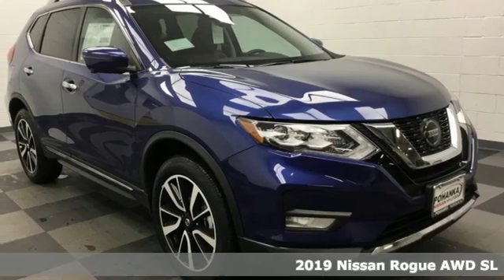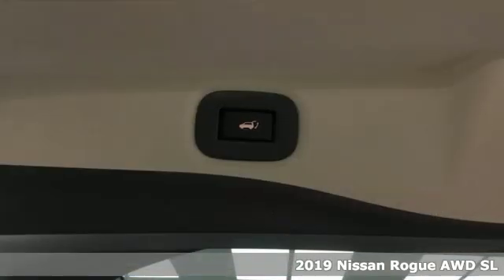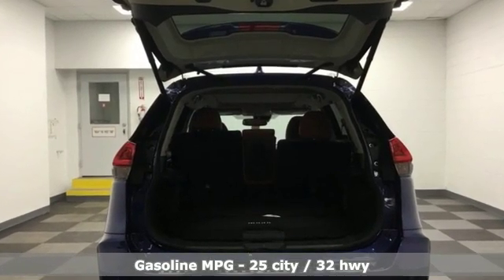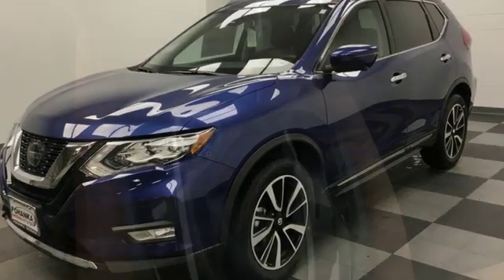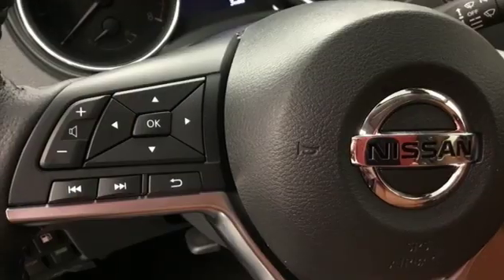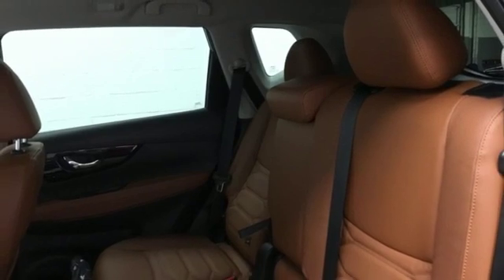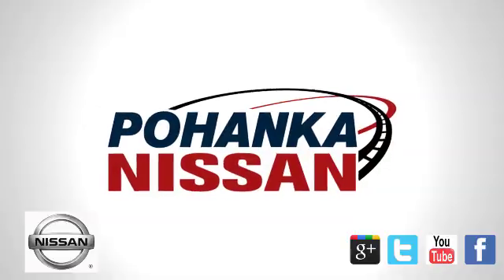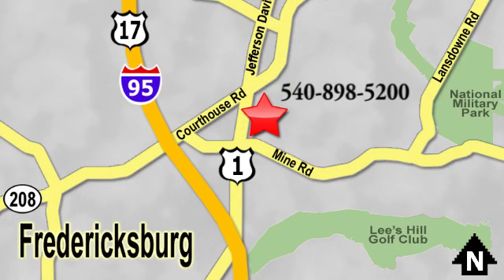New 2019 Nissan Rogue Richmond VA Fredericksburg, VA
Year: 2019
Make: Nissan
Model: Rogue
Trim: SL
Engine: 2.5L 4-Cylinder
Transmission: CVT
Color: Blue
Interior: Platinum
Stock #: PKC768583
VIN: 5N1AT2MV5KC768583
Caspian Blue Metallic 2019 Nissan Rogue SL AWD CVT 2.5L 4-Cylinder AWD.brbrRecent Arrival! 25/32 City/Highway MPG

Address:
5200 Jefferson Davis Hwy